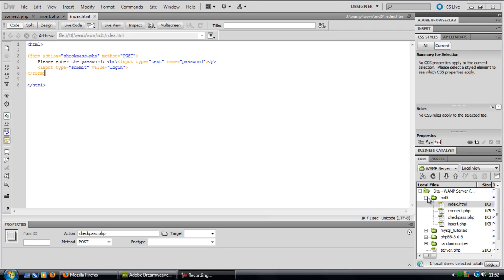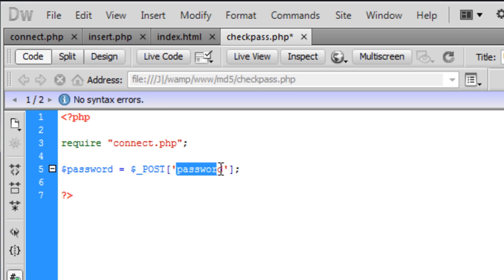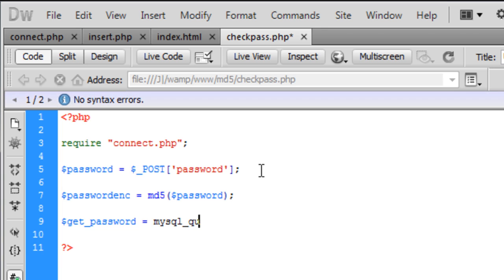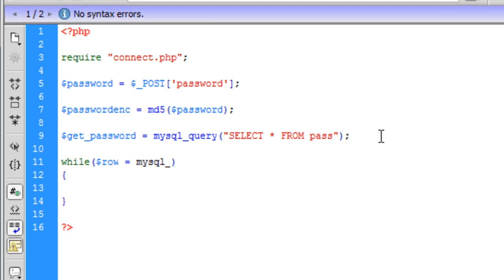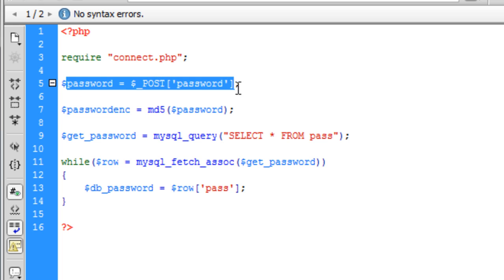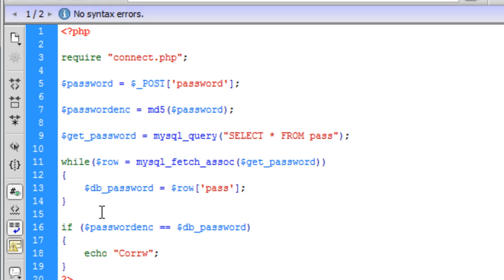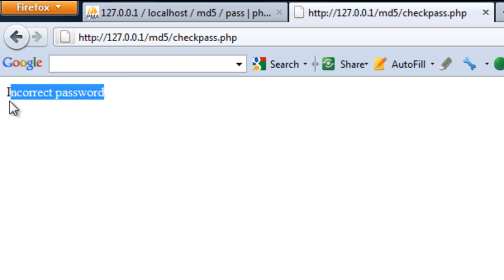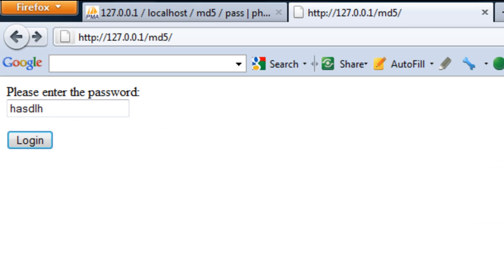PHP: MD5 Encryption (Part 2)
How to create a simple login using MD5 encryption password